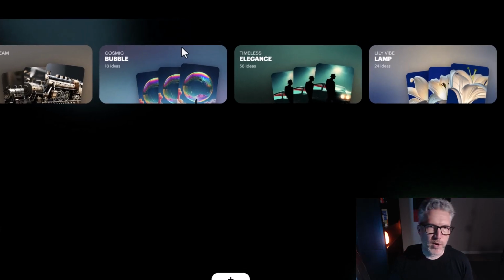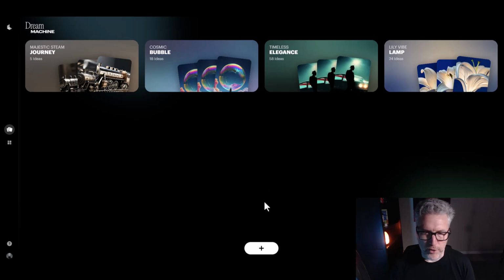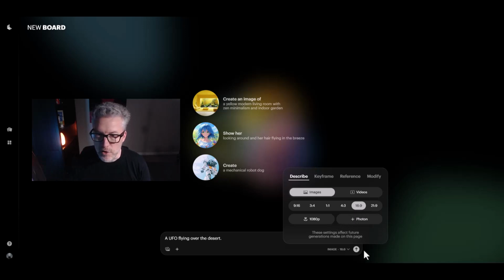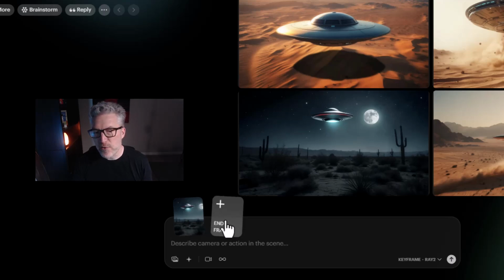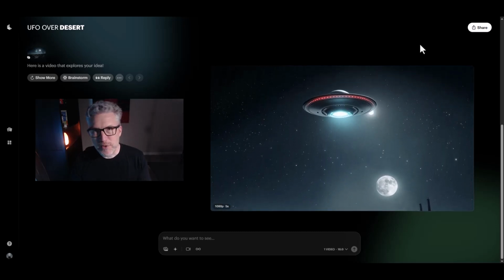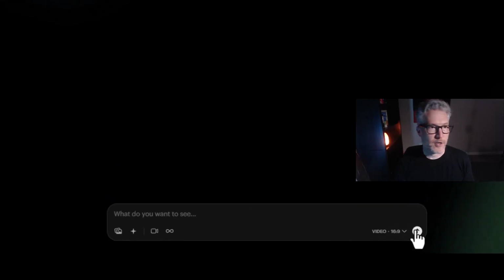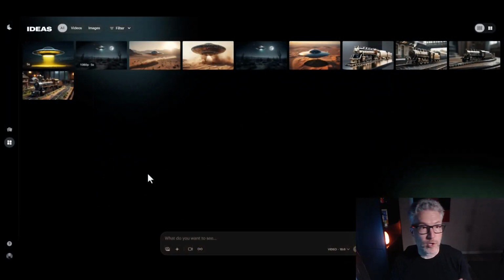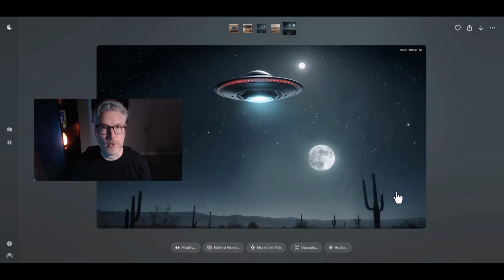This AI Video Tool Blew My Mind (Dream Machine by Luma Labs Review)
Imagine typing a sentence—and instantly getting a cinematic video. No editing. No fancy software. Just AI doing the heavy lifting.

In this video, I walk you through Dream Machine by Luma Labs—a breakthrough AI video generator that transforms simple text prompts into stunning motion visuals. And yes, it’s built for non-techies. If you're over 40 and want to create better content without feeling overwhelmed, this is for you.

💡 You’ll discover:
• What Dream Machine is and why it’s a game-changer for content creators
• How to generate video clips from text in just minutes
• Real example prompts and use cases for YouTube, social media, and storytelling
• Why creators over 40 are loving tools like this—and how to get started with zero editing experience

📌 Prompt Ideas Mentioned in the Video:
1. Gaming
Prompt:
A futuristic battle scene between two armored warriors on a neon-lit rooftop, sparks flying, cinematic camera angle
Use Case: Background visuals for commentary, B-roll, or storytelling in game lore/explainer videos.

2. Health & Wellness / Fitness
Prompt:
A woman doing yoga on a mountain at sunrise with soft fog and peaceful atmosphere, smooth camera pan
Use Case: B-roll for motivational content, morning routine videos, or mindfulness reels.

3. Travel / Adventure
Prompt:
A drone shot over a turquoise beach with waves gently crashing and people walking along the shore at golden hour
Use Case: Travel intros, destination previews, or stock-style clips to overlay voiceovers.

4. Education / How-To
Prompt:
A floating chalkboard in a digital classroom setting with animated equations solving themselves, clean lighting
Use Case: Visual explainer support for tech, science, or math topics — especially useful for faceless videos.

5. Make Money Online / Entrepreneurship
Prompt:
A confident middle-aged man working on a laptop in a cozy home office with sunlight pouring through the window, slight camera movement
Use Case: Visuals for “day in the life,” mindset motivation, or online business tips.

🧰 BONUS: If you’re creating in niches like health, coaching, lifestyle, finance, or tech for midlife professionals—these visuals can bring your content to life without a film crew or costly stock footage.

✅ Perfect for creators over 40 who want to:
• Add professional visuals to their videos
• Save time and money
• Embrace AI tools without the tech headaches

💼 It even has larger plans for teams and agencies!

💬 Leave a comment: Have you tried Dream Machine or any other AI video tools yet?

💻Claim your discount on the best all-in-one online business tool I've found

0:00 Intro: AI Text to Video!
0:30 Dream Machine Overview
0:58 What is It? Text to Image/Video
1:23 Why It's a Big Deal (Removes Barriers)
1:47 Demo: Accessing Dream Machine
2:35 Image Creation Example (UFO)
3:48 Creating New Board/Prompts
4:58 Generating Images
5:33 Turning Images to Video
6:44 Video Demo (UFO)
7:04 Great for B-roll
8:06 Modifying Video Example
9:27 Toggling Views
10:03 Downloading Videos
11:19 Perfect for Creators Over 40 (Easy!)
11:45 Try It Yourself (Link Below)
11:51 Prompt Ideas
12:22 Subscribe for Easy Content Creation